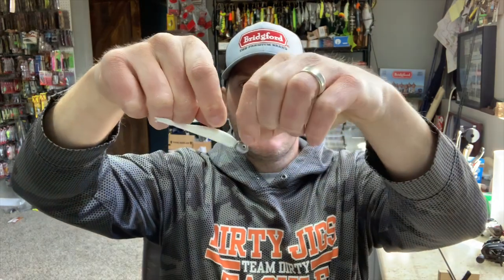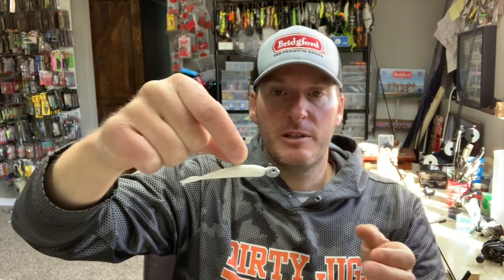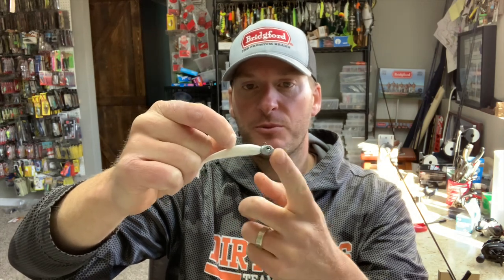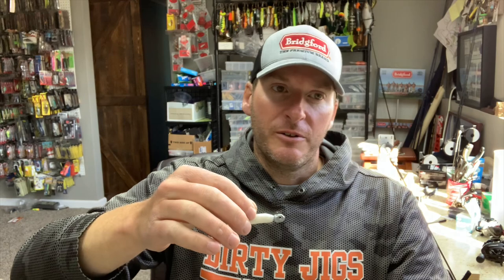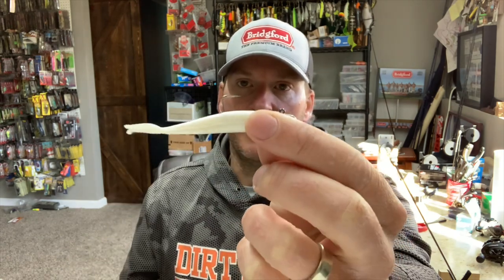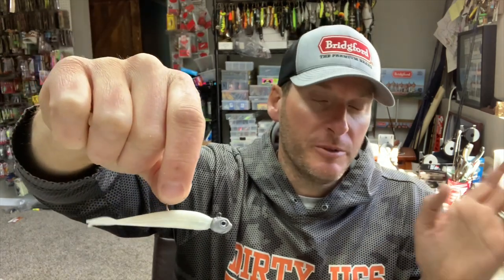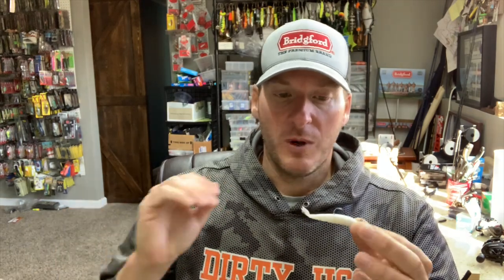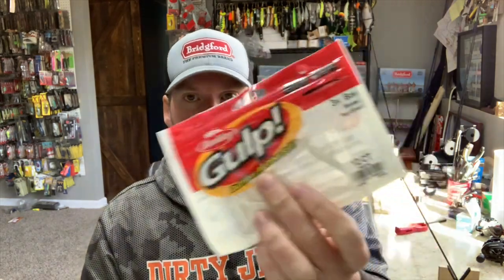How to fish the Damiki Rig AKA scrubbing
The Damiki rig (scrubbing for us northerners) has been around for a while but recently is getting a lot more recognition. Here’s everything you need to know about it and how to fish it successfully.

1) Purchase tackle through this link from The Reel Shot:
2) Share my videos on your social media platforms!

3) Berkley Braided Lines X5&section=product
4) Berkley 100% Fluorocarbon 100%&section=product